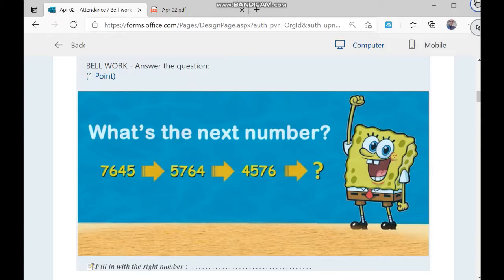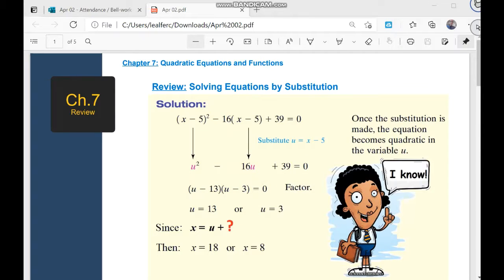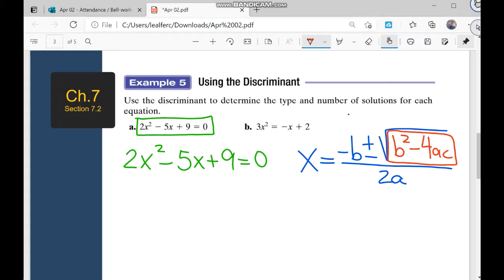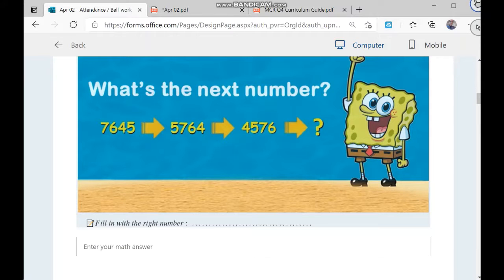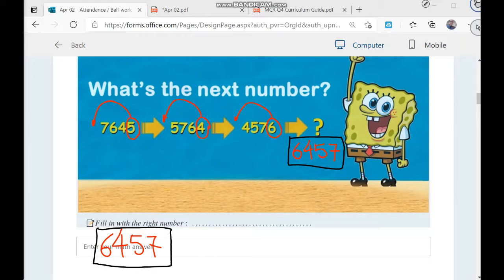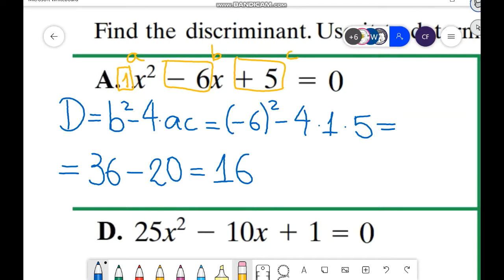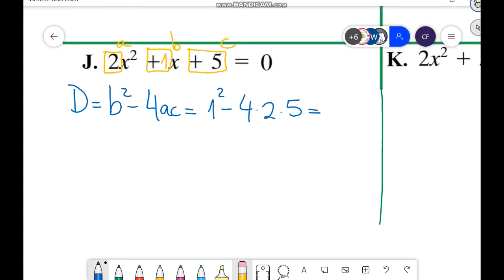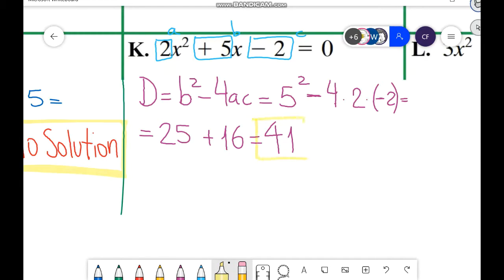Apr 02 MCR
Using Discriminant.